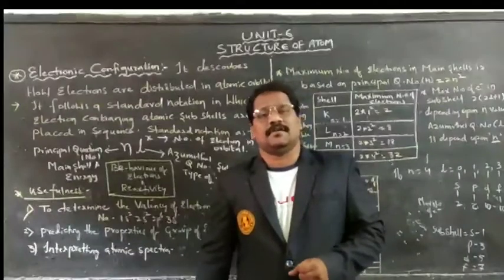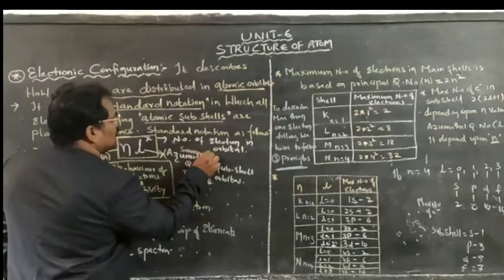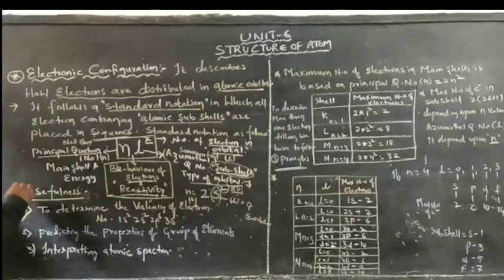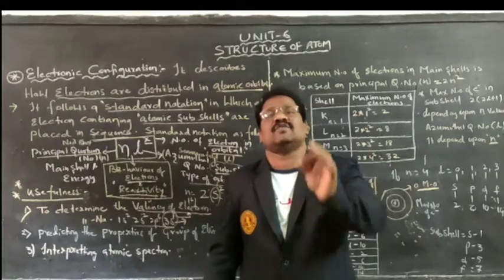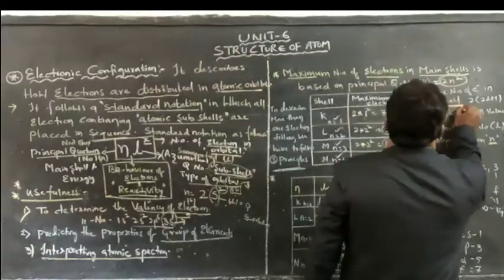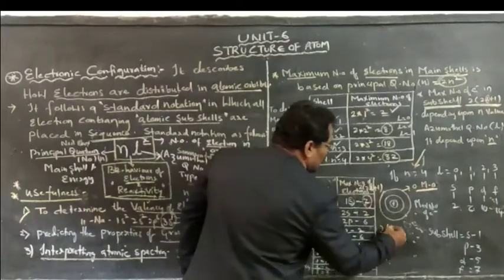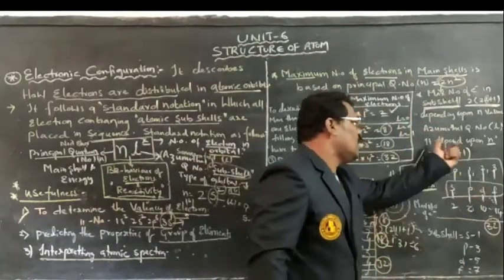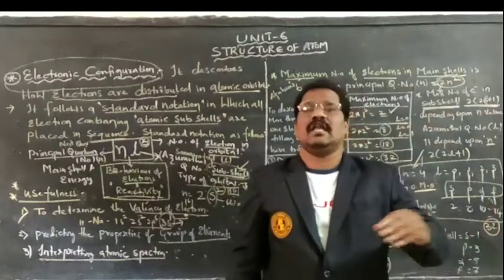ELECTRONIC CONFIGURATION | UNIT -6 | CLASS -10 | KAKATIYA PUBLIC SCHOOL NZB |PARDHASARADHI SIR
STRUCTURE OF ATOM | ELECTRONIC CONFIGURATION | UNIT -6 | CLASS -10 | KAKATIYA PUBLIC SCHOOL NZB |PARDHASARADHI SIR